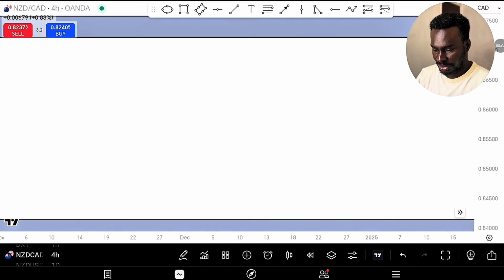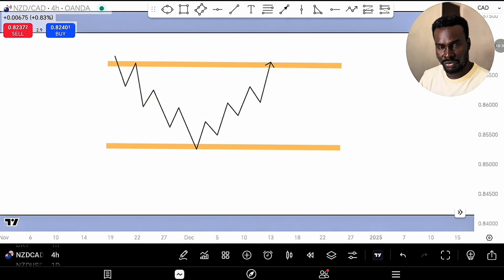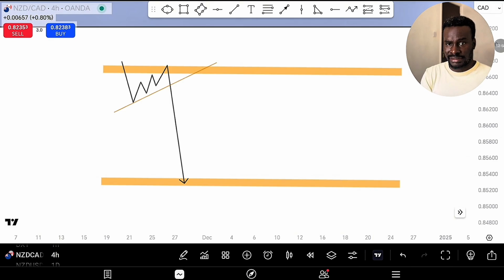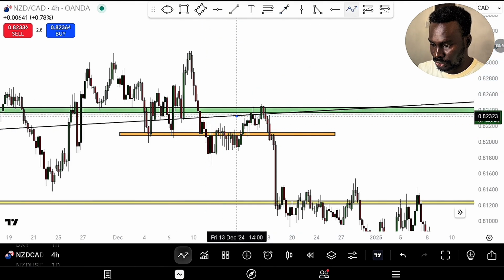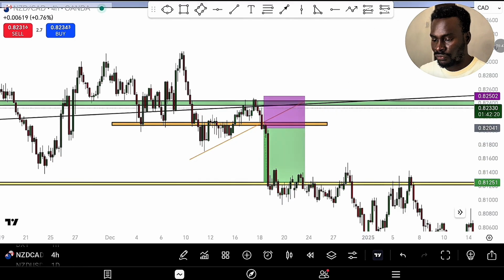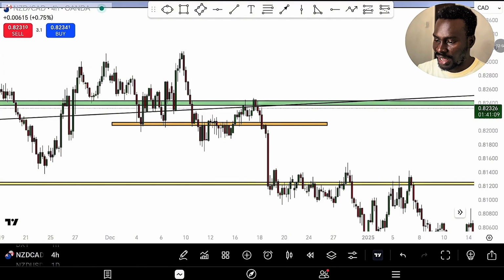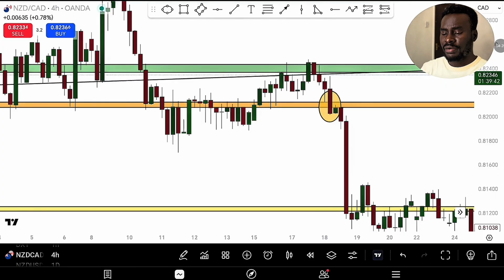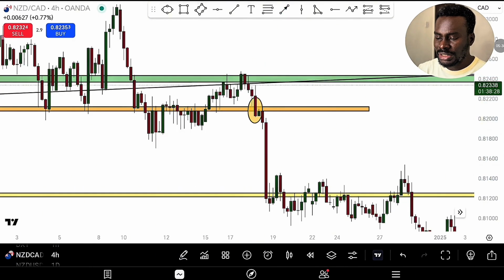Why Most Traders Miss Setups Like This One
Most traders miss winning setups not because they don’t exist — but because they fail to recognize them in the moment. In this video, I break down why that happens, what the perfect setup actually looks like, and how to train your brain to spot them consistently. This could be the reason you’re not profitable yet.